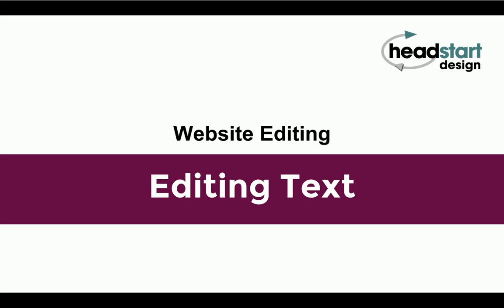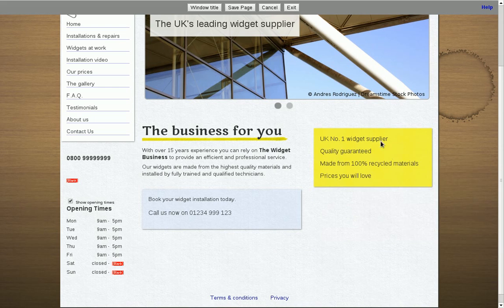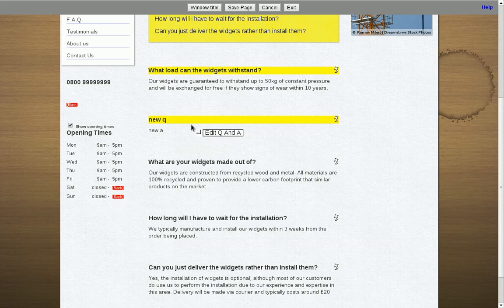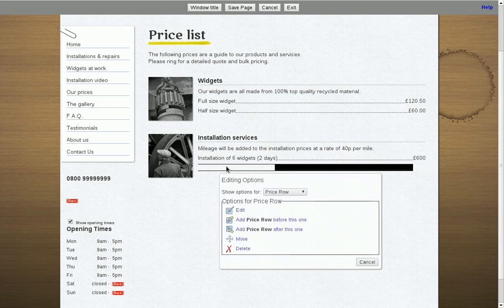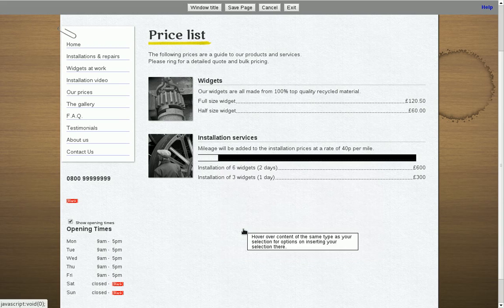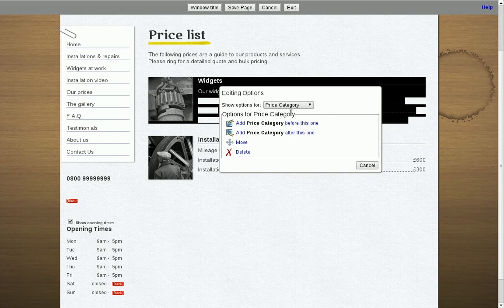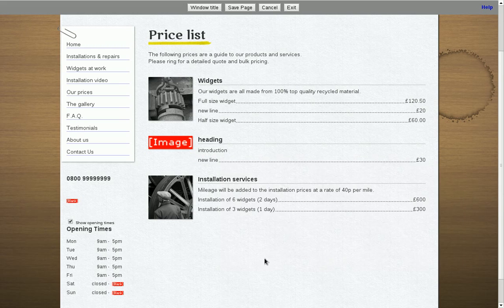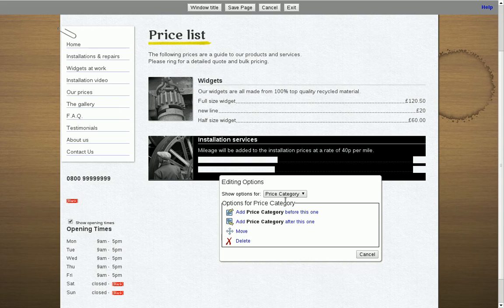Website Editing - Changing Text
This video described how to edit the text in a website that uses Head Start Design's content management system. Watch all the videos in the playlist for full instructions.